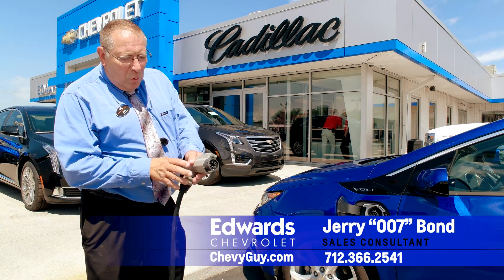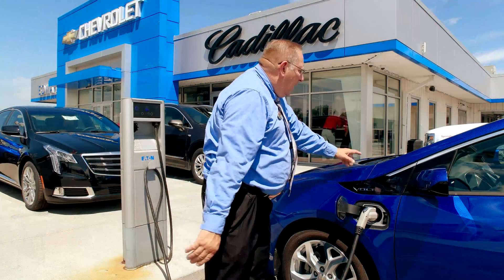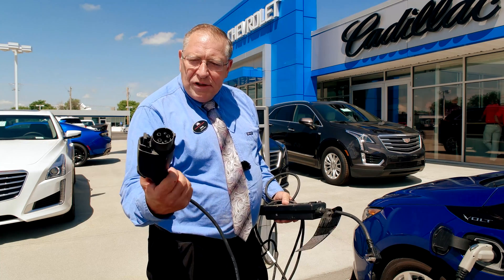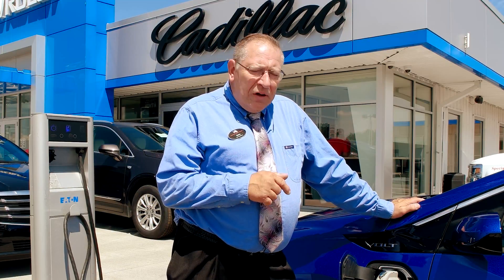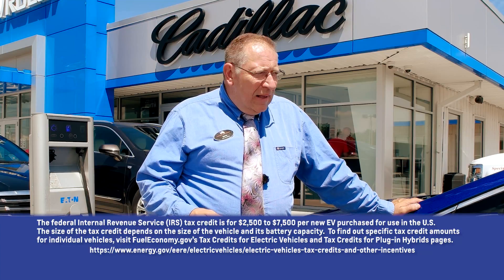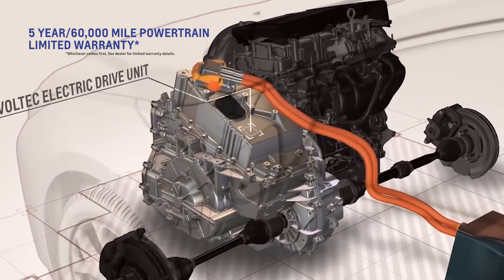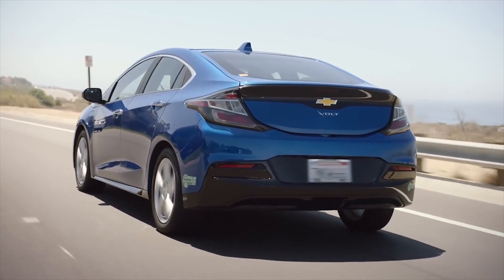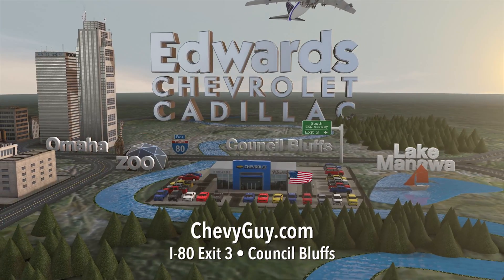Chevrolet Volt Charging Technology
How do you charge a Chevy Volt?  Do you need a charging station?  How long does a charge last?   Jerry "007" Bond can answer all of these questions about the Chevy Volt, and more.